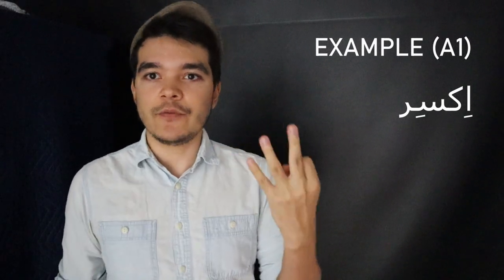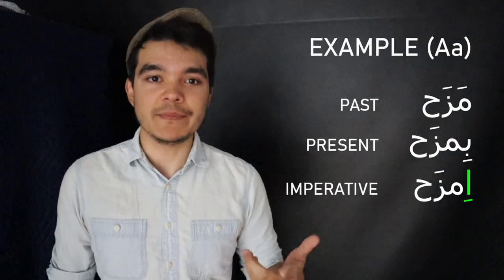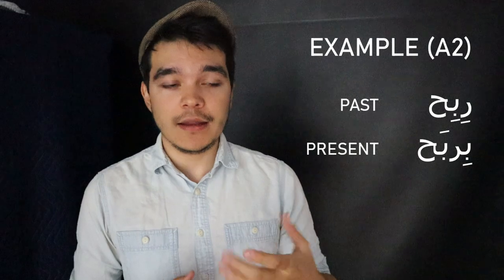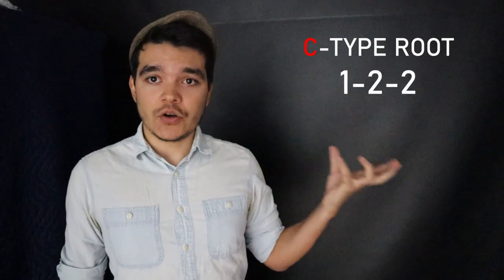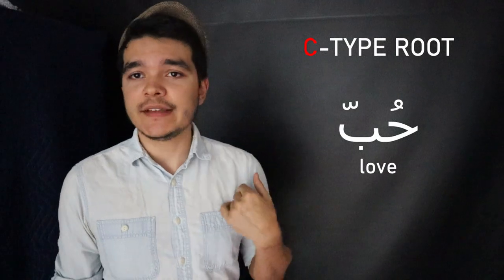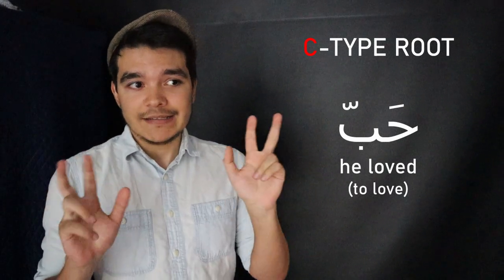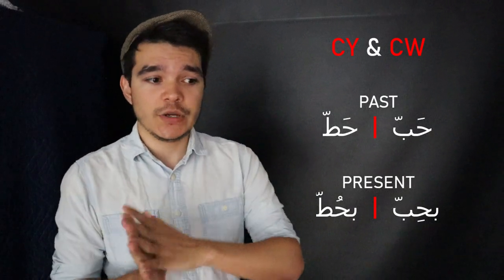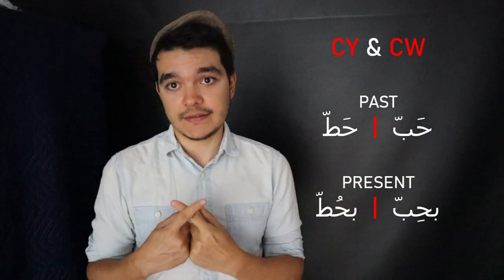The Imperative & More Broken Verbs (C/D)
Welcome to PalWeb – your hub for mastering Spoken Arabic!

📖 Explore the largest free DICTIONARY of Spoken Arabic.

🧑‍🎓 Dive into our online ACADEMY with interactive activities, dialogues, and readings!

🧠 Learn with the PalWeb WIKI, a comprehensive grammar guide to the Palestinian dialect.

👾 Join our collaborative community on DISCORD for support and fun learning experiences.

🤯 Discover MUCH MORE on our site – your journey to fluency starts here!

Happy studying & see you online!